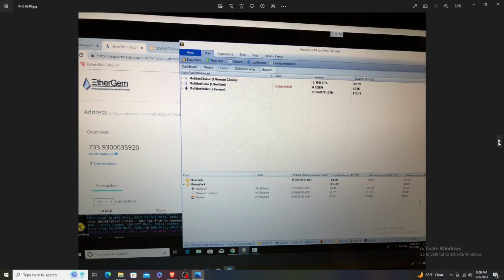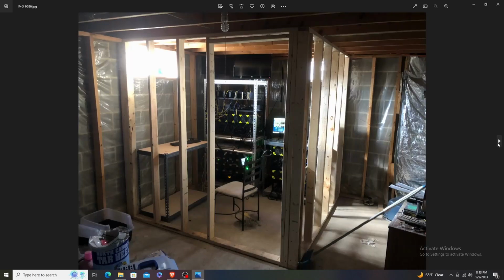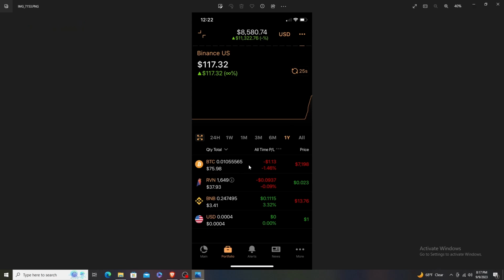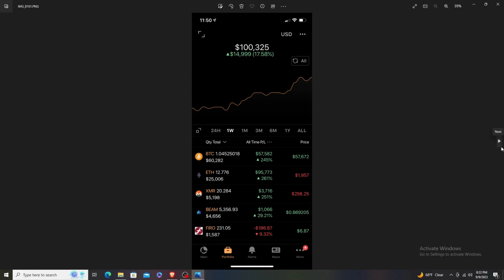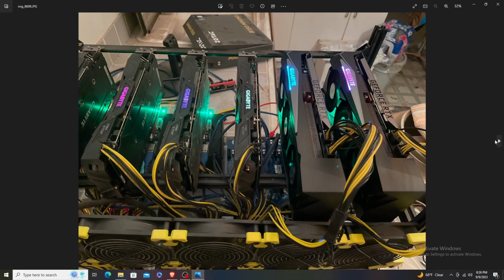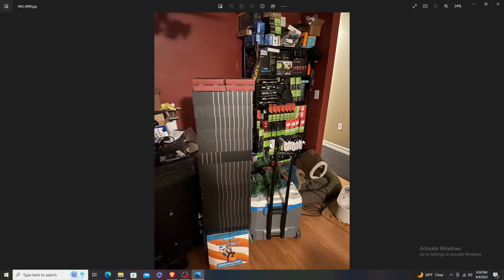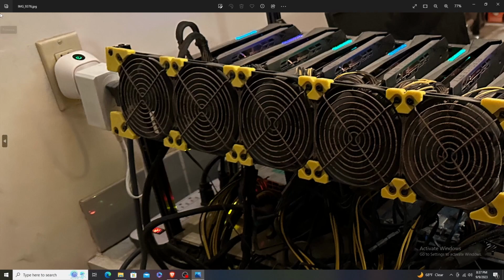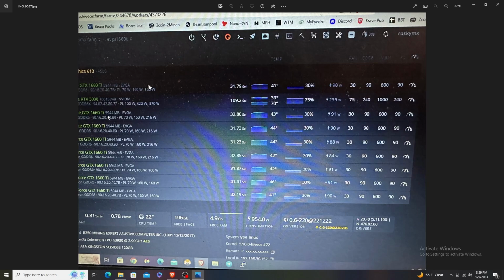5 Year Mining Anniversary Giveaway! - 500 Kaspa Could be Yours!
August of 2018 is when I start mining and this past August marked five years of mining crypto out of my house so I figured I would celebrate by giving away 500 Kaspa to my viewers.  Watch the video to find out how!  First one to follow the instructions correctly will win the 500 Kaspa

If you want to order a KS0, I had great experiences with BTMiners

I've bought my S19's from BT-Miners along with my iBeLink BM-K3 and had a great experience every time

I used the 12x24 and 14x24 size but they have many other options to choose from.

Hardware Wallet that I Used Since 9/2018 - Trezor One
Not your Keys, Not your Coins

Just like any exchange, make your sale and withdraw. Don’t leave it on there.

Amazon Links to Products used in the Shed:
14x24 Filters Used for Vents